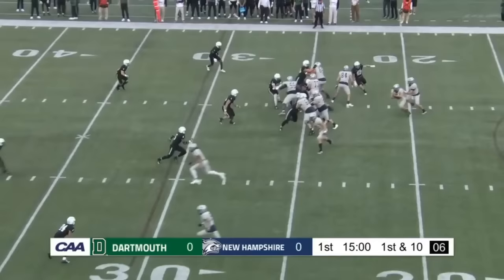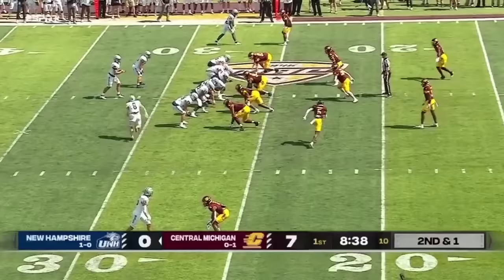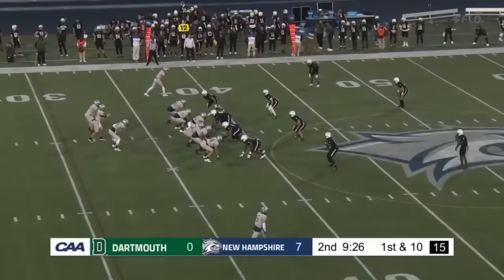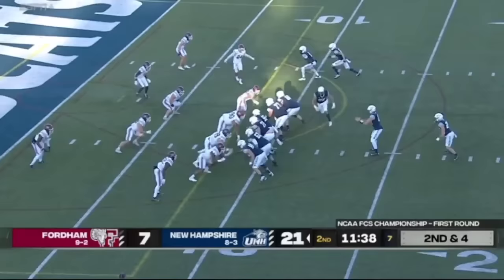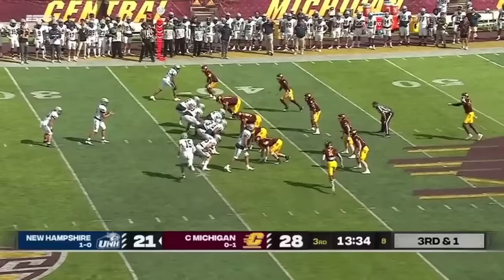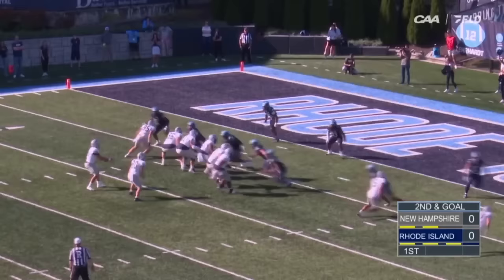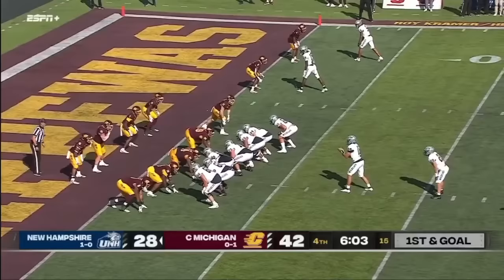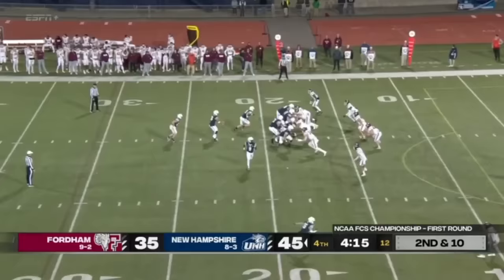Dylan Laube New Hampshire Highlights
One of the most under the radar players in this upcoming draft! Hope everyone enjoys!